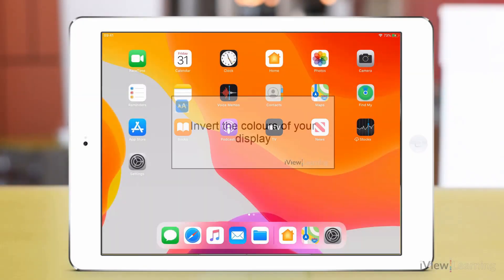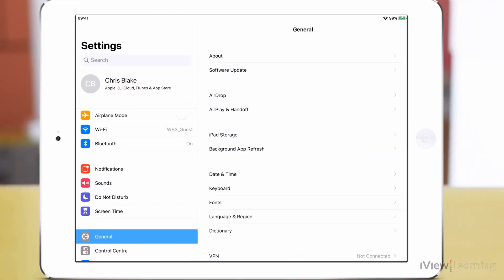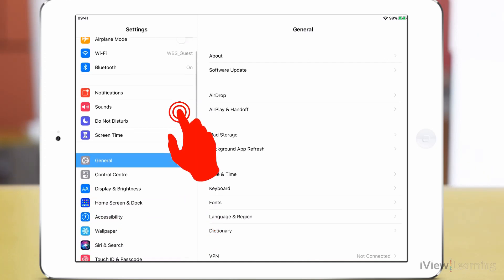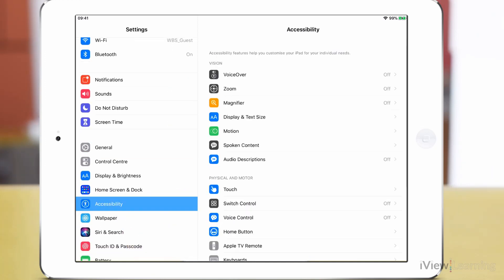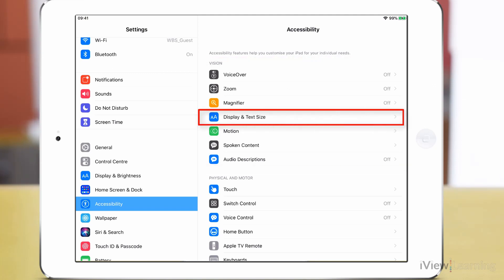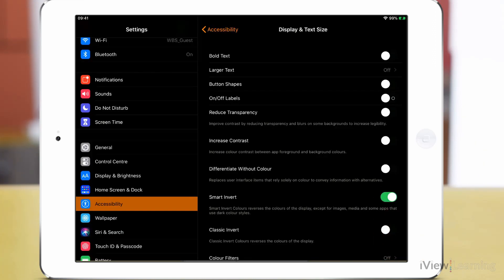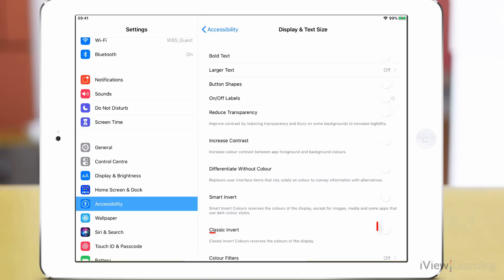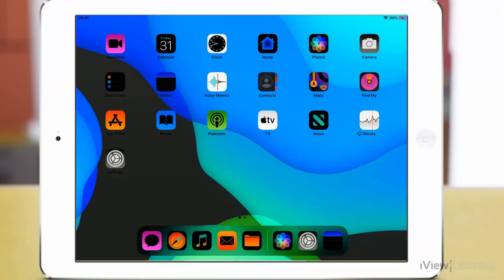How to invert the colours of your display on the iPad.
In this video we'll show you how to invert the colours of your display on the iPad. iView Learning | Explore our YouTube channel to discover more helpful tips for iPad Accessibility.